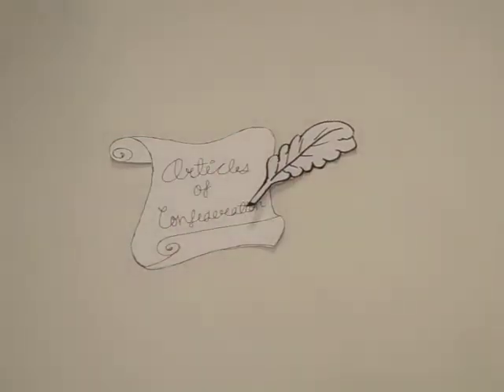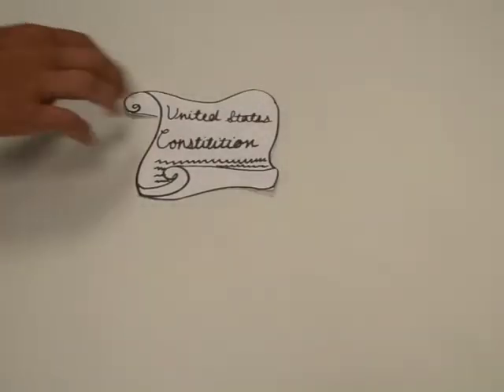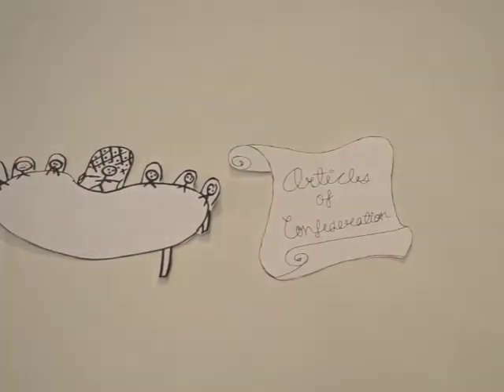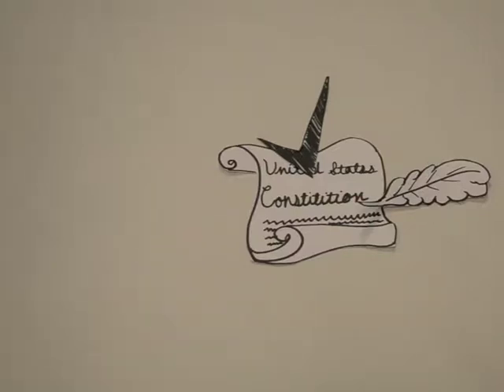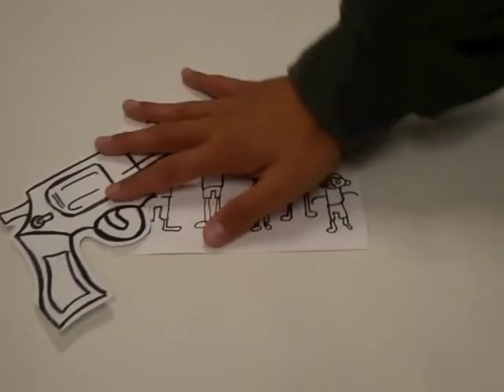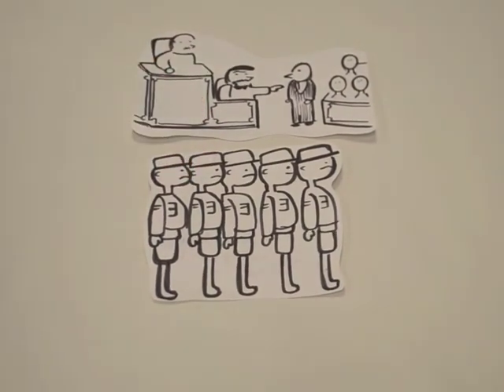The Constitution - Period 3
This common craft video was made by the eighth-graders in Mr. Picture's Period 3 U.S. History class at La Canada High School.